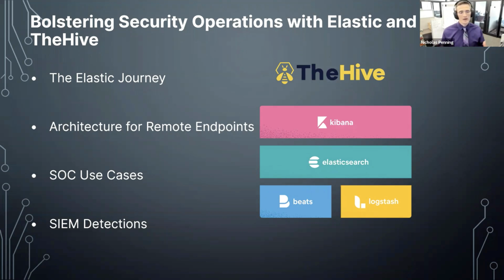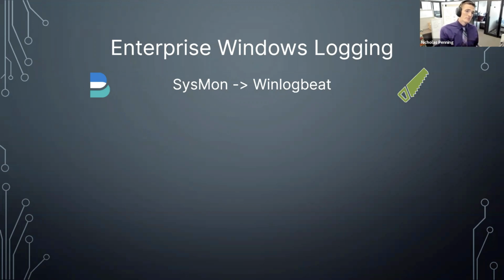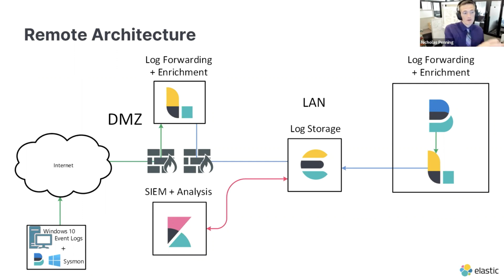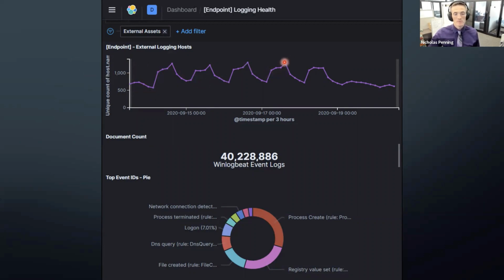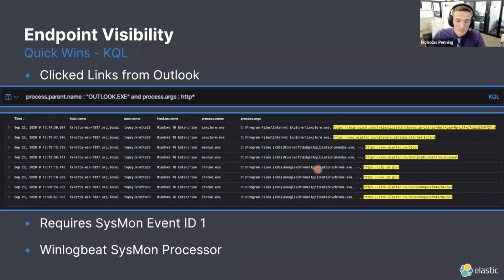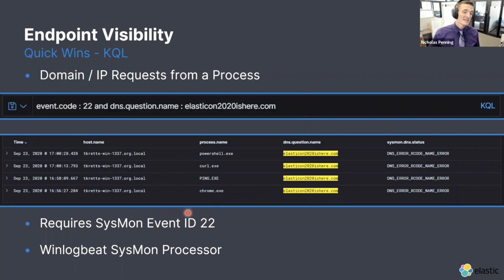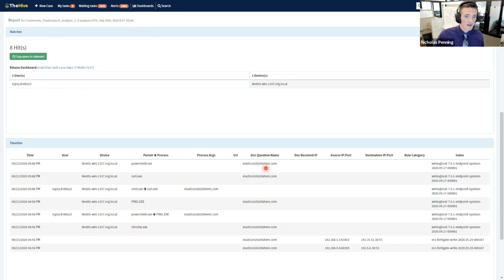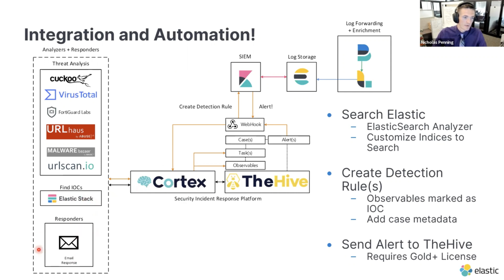How the State of South Dakota uses Elastic for SIEM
Join a leading security analyst from South Dakota's Bureau of Information & Telecommunications SOC as he shares best practices for selecting security solutions that provide full visibility into your IT infrastructure. Learn why the state zeroed in on Elastic to mitigate risk by detecting and responding to threats as quickly as possible.

Thank you to Nicolas Pennings for a great presentation!